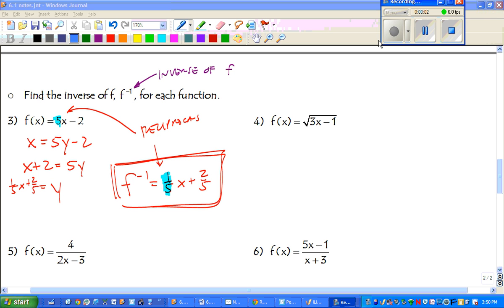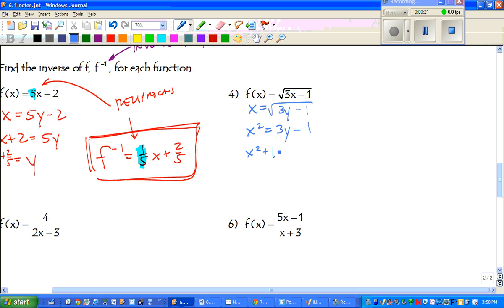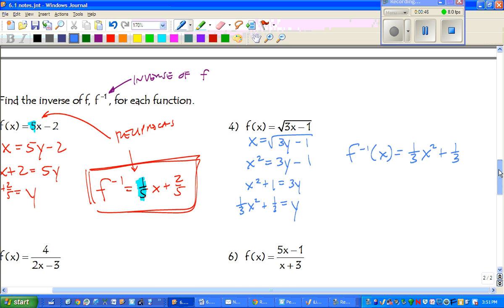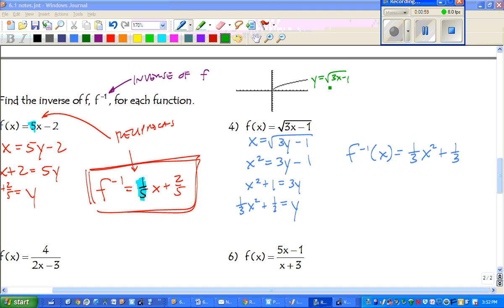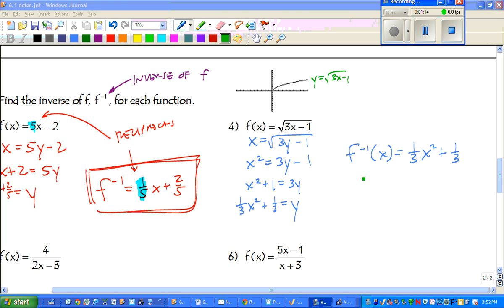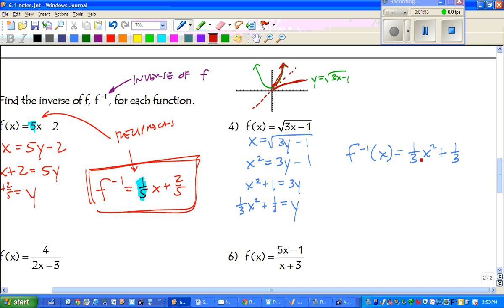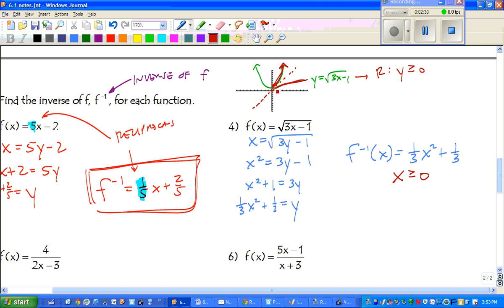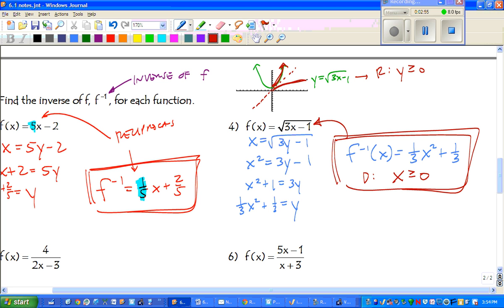Calculus 6 1 notes problem #4